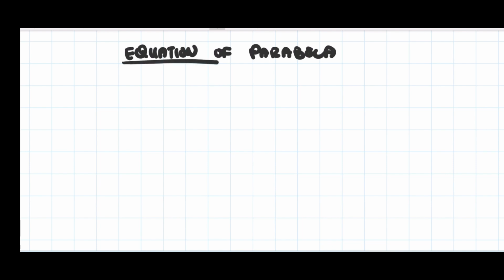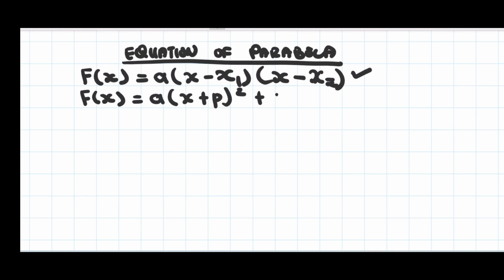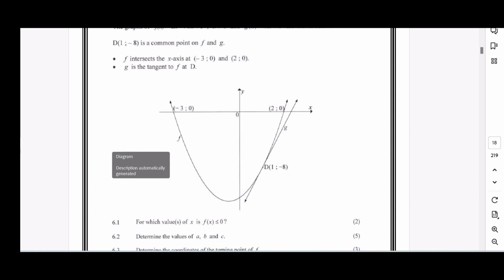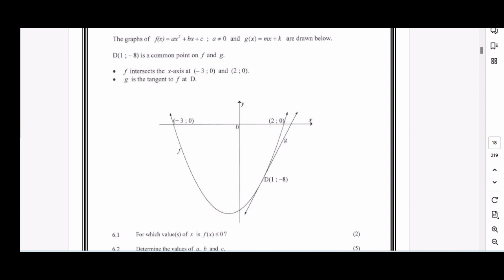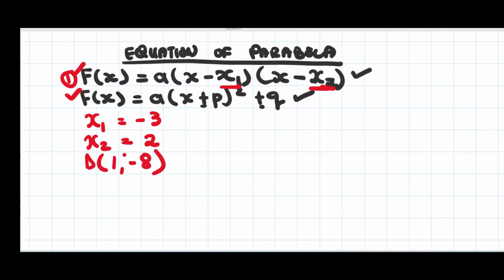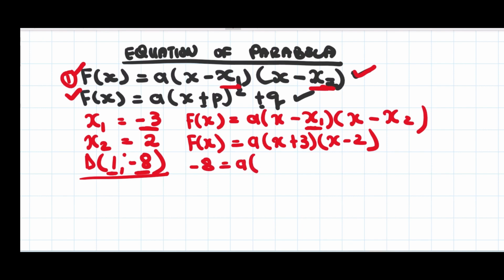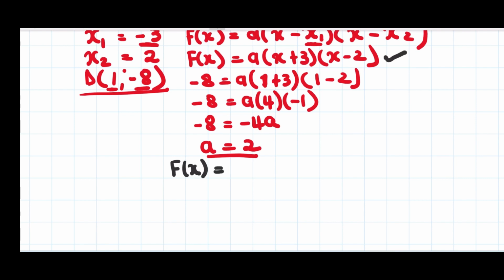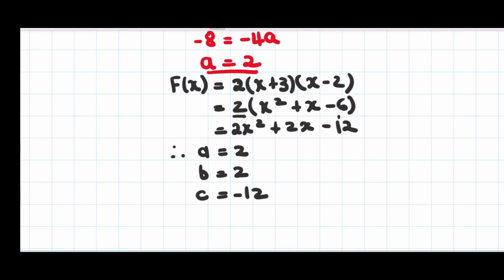FINDING THE EQUATION OF A PARABOLA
Finding the equation of a parabola when we are given the x-intercepts and random point on the graph